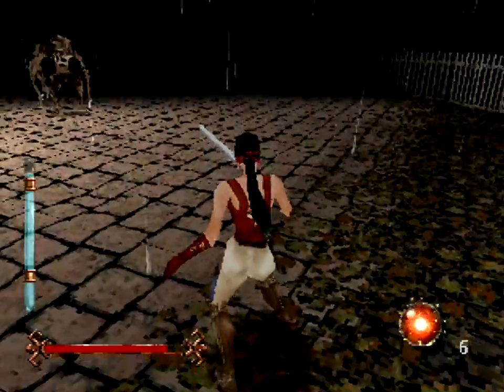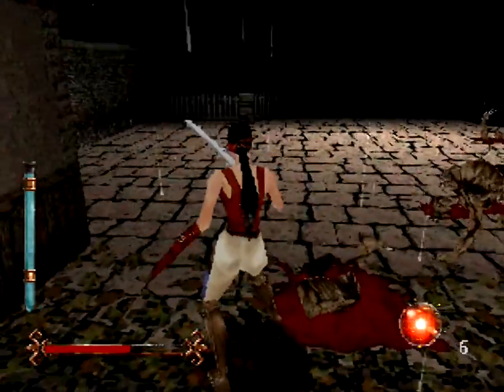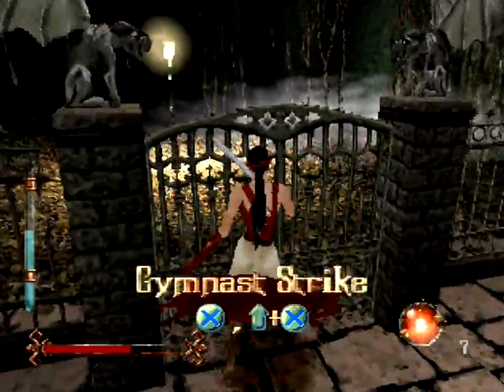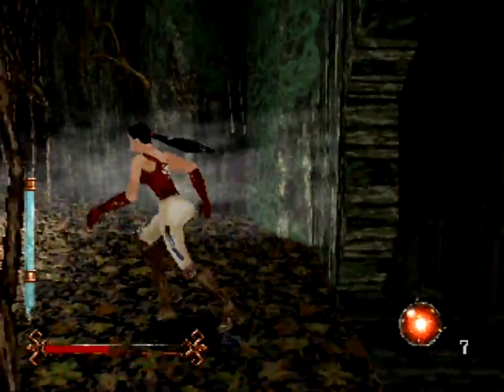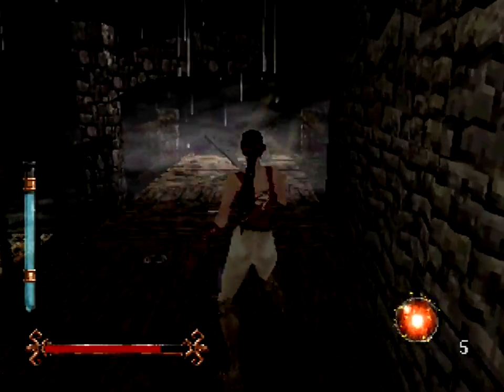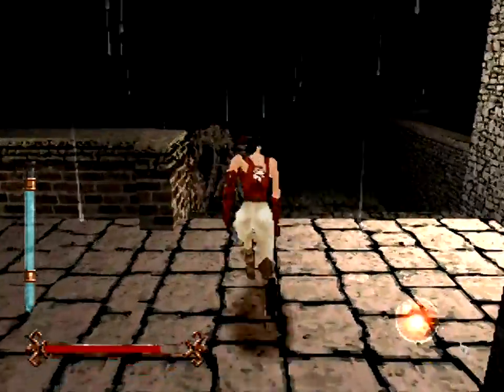Let's Play Nightmare Creatures 06 - Hampstead Heath